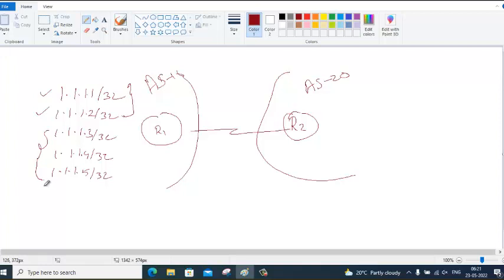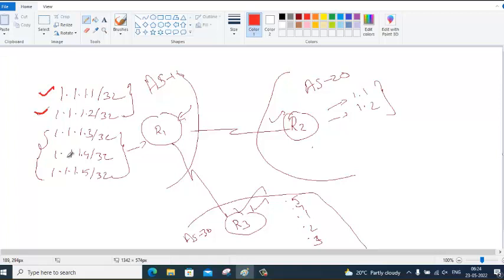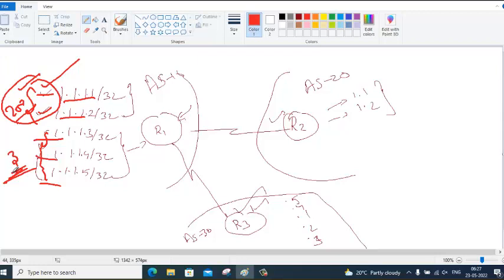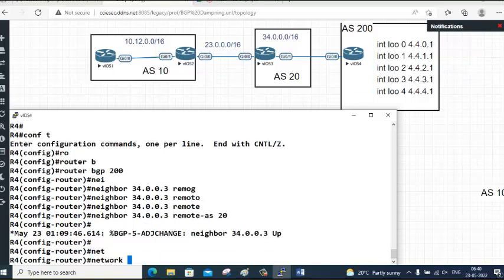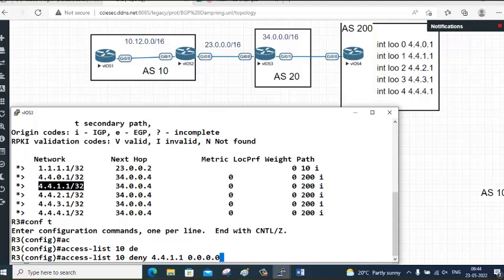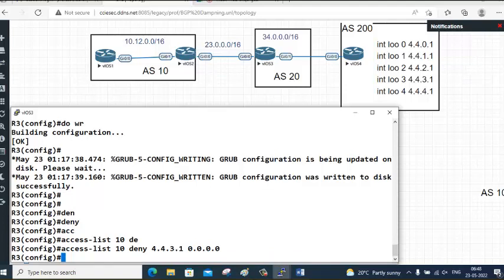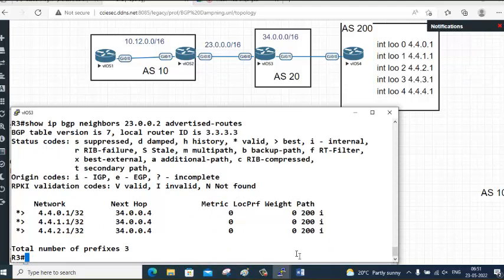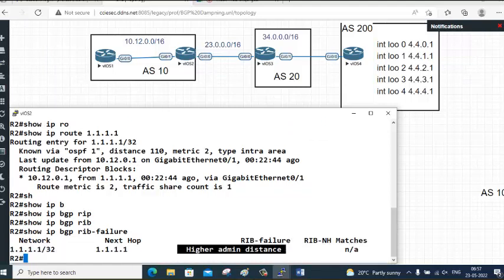BGP Part 17 new Route Filtering